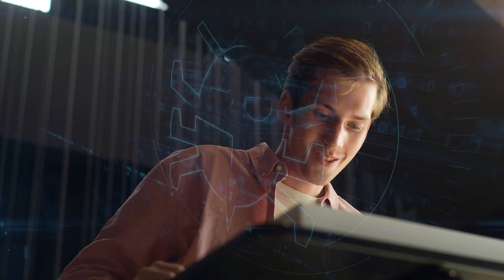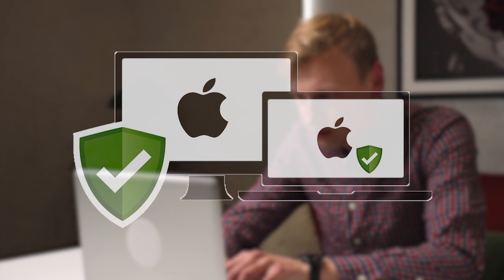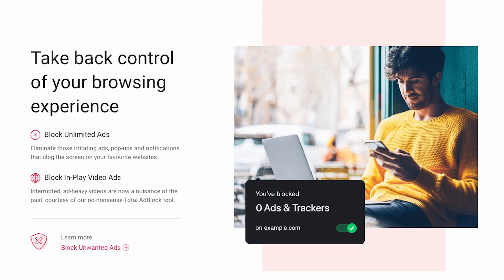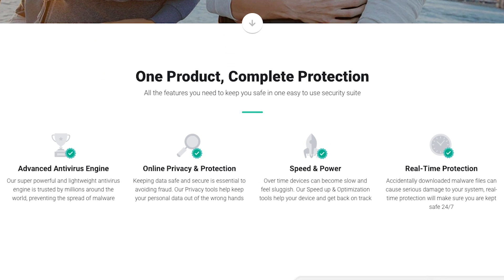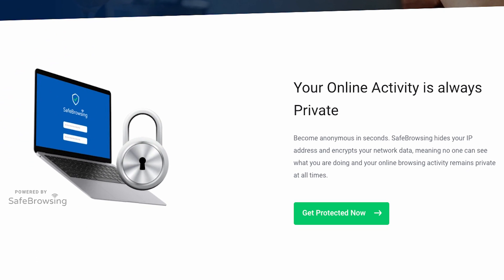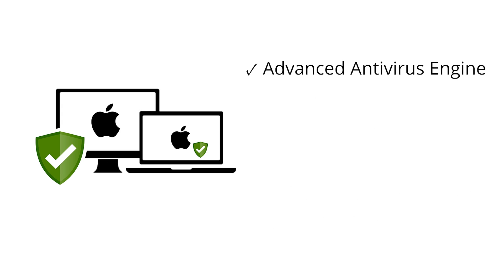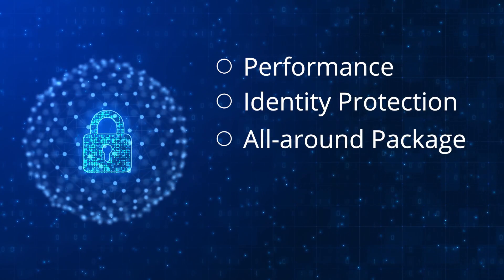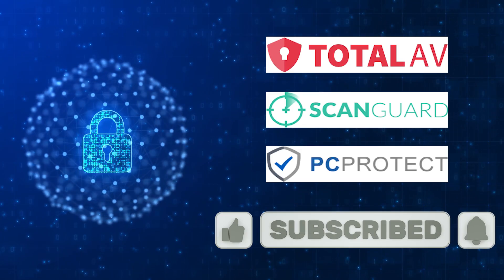Mac Antivirus: The Best Antivirus Software for Mac OS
Discover The Best Antivirus Software for Mac OS!

00:00 Intro
00:32 TotalAV
00:53 ScanGuard
01:13 PCProtect
01:34 The best antivirus for Mac

Transcript for Mac Antivirus: The Best Antivirus Software for Mac OS
Picture this: You're enjoying your Mac's sleek design and seamless performance, but lurking in the shadows are cyber threats eager to strike. Are you protected? Do you really need an antivirus for your Mac? Well, the answer is yes. While Macs are known for their robust security, they're not invincible. Cybercriminals are constantly evolving, and an antivirus is your shield against malware, phishing, and other nasties. In today’s video, we're diving deep into the world of cybersecurity to explore the best antivirus for Mac, highlighting an exciting line up: TotalAV, Scanguard, and PCProtect.

First up, let's talk about TotalAV. It's gained quite a reputation as one of the best antivirus for Mac. It offers real-time protection, web cbrowsing security, and even optimizes your Mac's performance. With its user-friendly interface, TotalAV makes safeguarding your Mac a breeze. Plus, the advanced features like the VPN and ad blocker are fantastic bonuses!

Next on our list is Scanguard. If you're searching for an antivirus for Mac that's both powerful and intuitive, Scanguard might be your match. It not only shields your Mac from threats but also provides identity theft protection, ensuring your personal information stays safe. The customizable scans and regular updates are features any Mac user would appreciate.

Last but not least, we have PCProtect. Now, don't let the name fool you – PCProtect is an antivirus that's equally adept at safeguarding your Mac. It offers a comprehensive set of tools, from real-time protection to a secure VPN. The VPN feature is a standout, allowing you to browse anonymously and access geo-blocked content. Talk about a bonus!

So, the big question is, which antivirus is the best fit for your Mac? Well, it depends on your specific needs. If you're after an all-in-one solution with performance optimization, TotalAV might be the one. For those who want user-friendly and super-fast complete security, Scanguard is a strong contender. And if you're looking for comprehensive protection with a standout VPN, PCProtect is worth considering.

In the ever-evolving world of cyber threats, having the best antivirus for your Mac is non-negotiable. So, whether you prioritize performance, identity protection, or an all-around package, one of these antivirus solutions should meet your needs. You can try them risk-free with a money-back guarantee.

Thanks for tuning in, everyone! Stay safe and stay savvy!